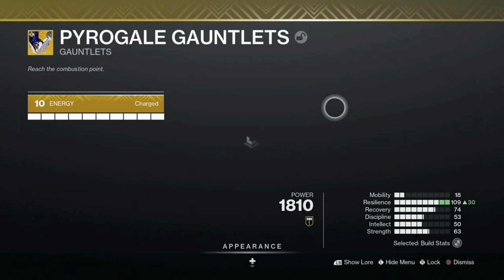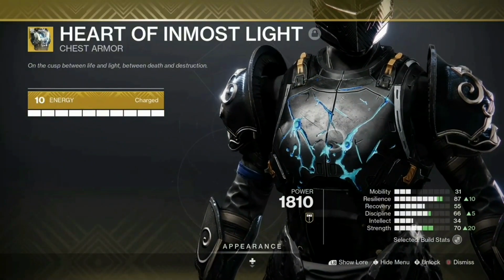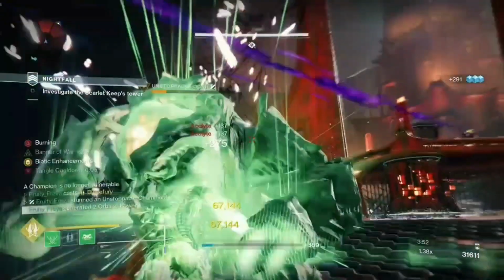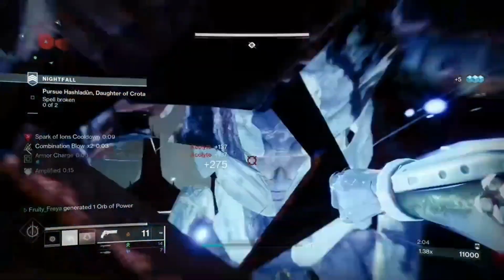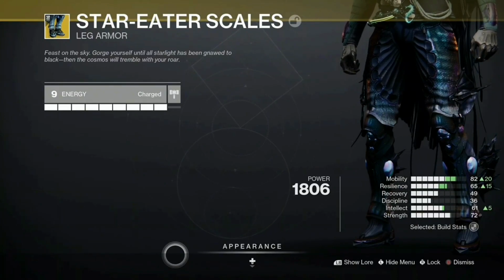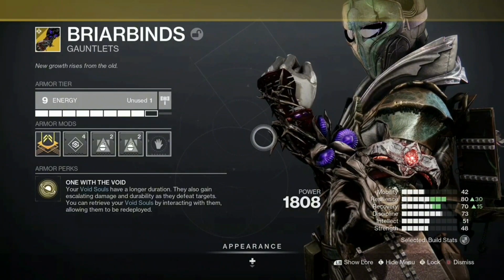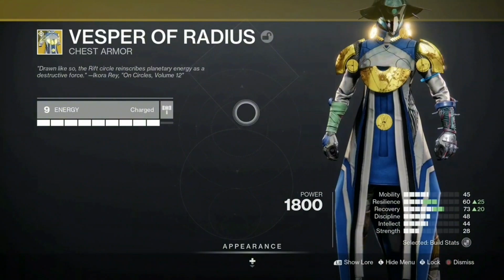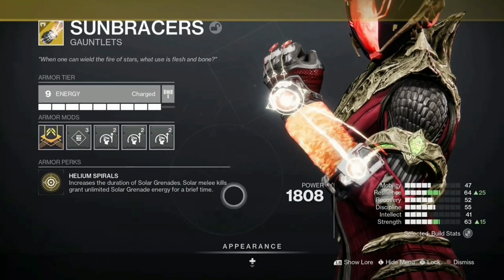The 3 Best Exotic For All Classes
Hey guys sorry for the small delay in a video but i was working on this and a few college projects so it took an extra while but in due time i will be back to my old self when it comes to uploading constiantly.